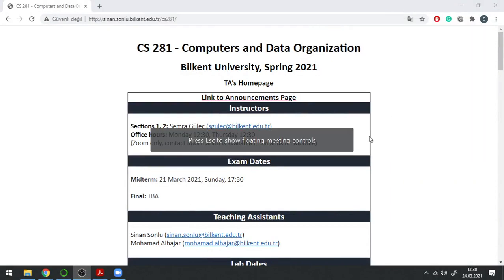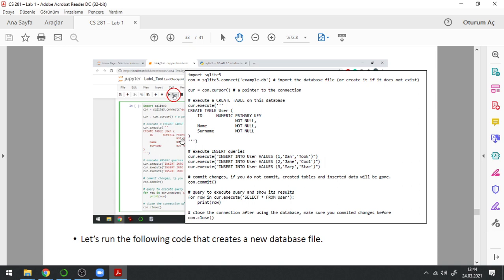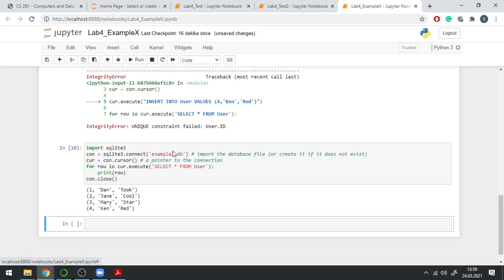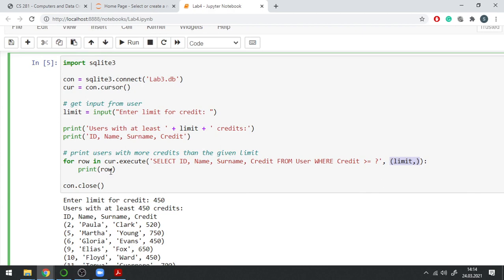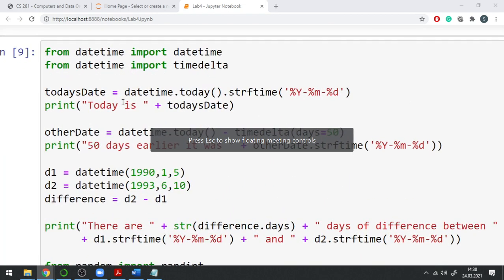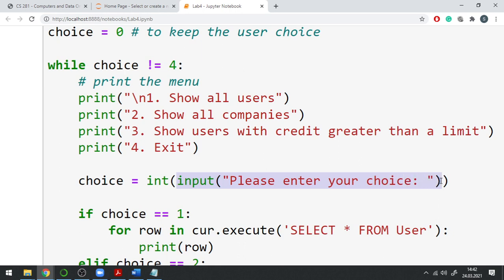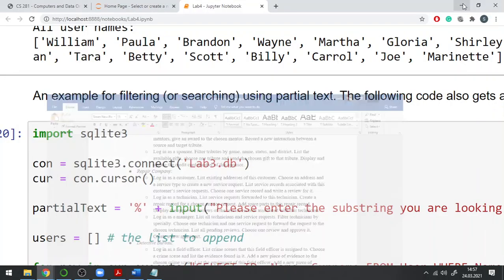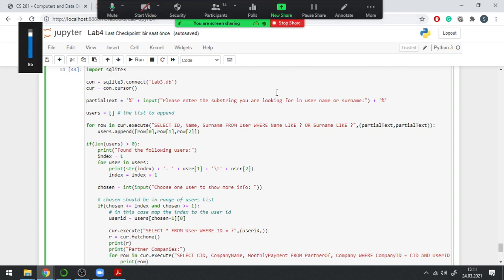CS281 - Lab 4 - Section 1 - Spring 2021